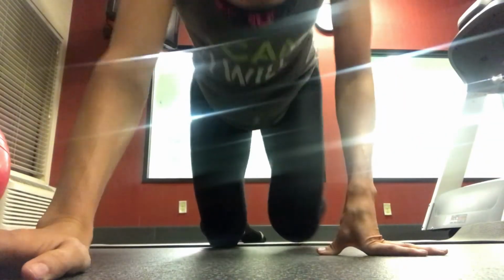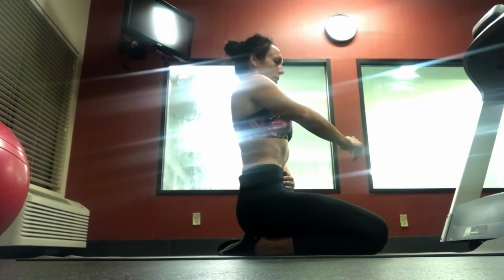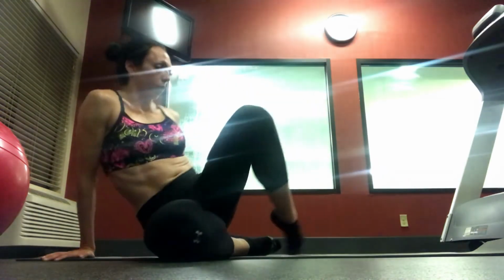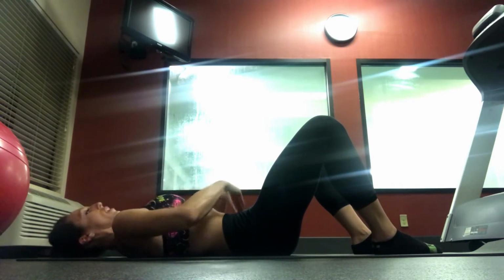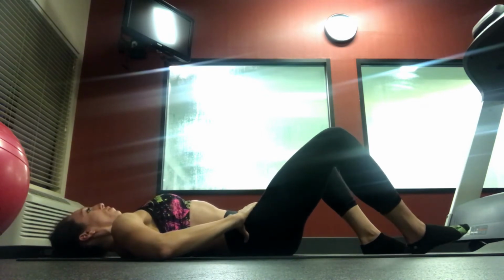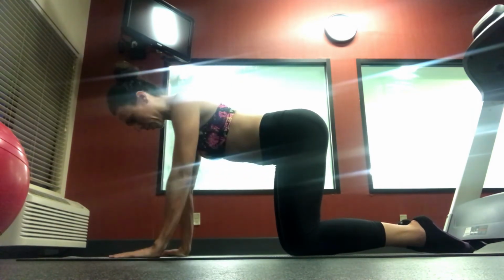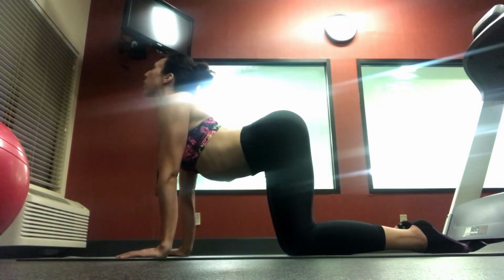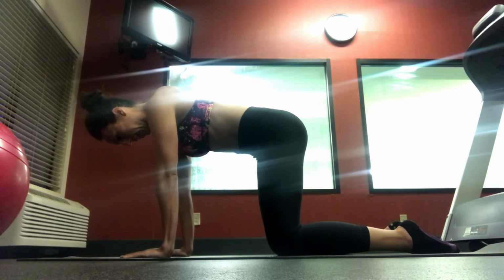Exercises for Diastasis Recti | How to Fix Ab Separation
Diastasis Recti means your stomach sticks out as the space between your left and right stomach muscles has widened and left a gap in between. This happens as the result of pregnancy in many women, and is quite common. In this video, CoachKristyJo demonstrated exercises that will help you begin tightening the connective tissues and building more muscle support. This is critical to do before doing any more aggressive ab movements.

Ready for more? Get your nutrition on point with the Power Foods Lifestyle Starter Kit.